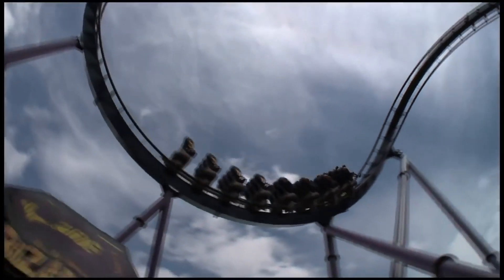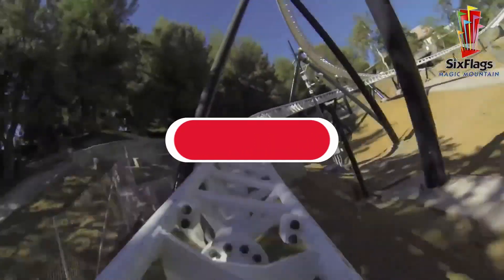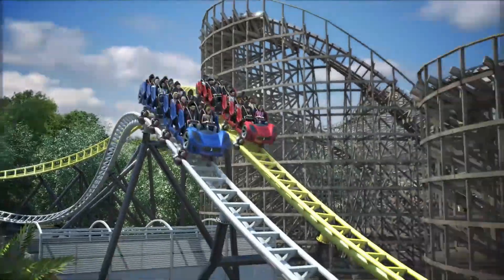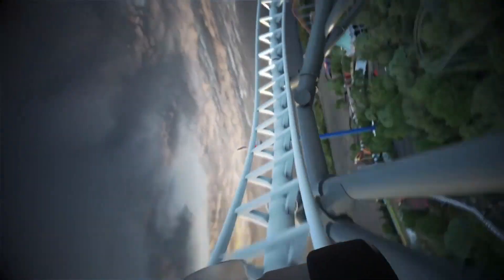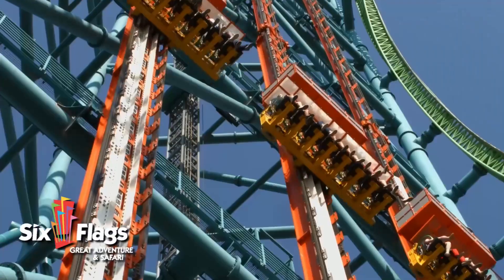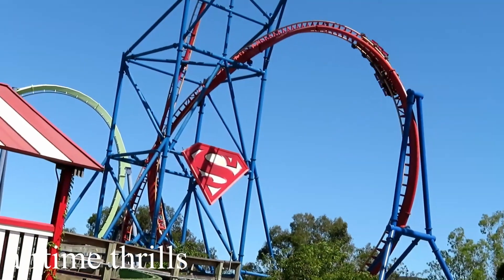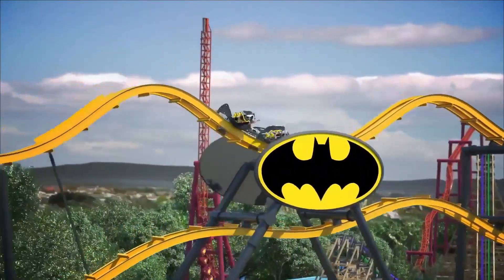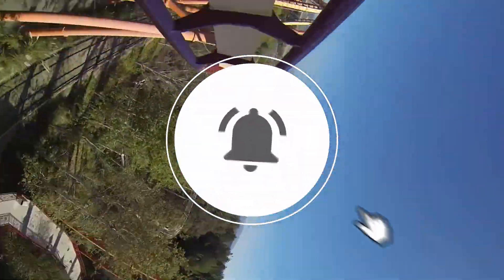The Best Six Flags NEW Rides...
Six Flags may not be the best amusement park chain, but they will always try out cheap new ideas! Today we look at the most original Six Flags rides of the 2010's. Rides that have changed the industry a lot.
Thanks to Hangtime Thrills for helping me with this video and for narrating it.

Time stamps:
0:00 Intro
0:44 Six Flags Original Coasters
0:58 Honorable Mention
1:34 Number 10
2:24 Number 9
2:49 Number 8
3:10 Number 7
3:38 Number 6 & 5
4:23 Number 4
4:47 Number 3
5:10 Number 2
5:40 Number 1
6:15 Outro

tc 1/2